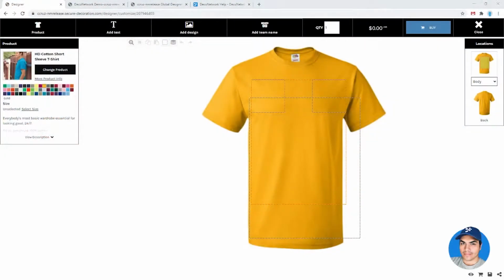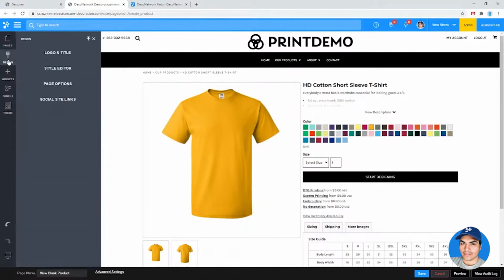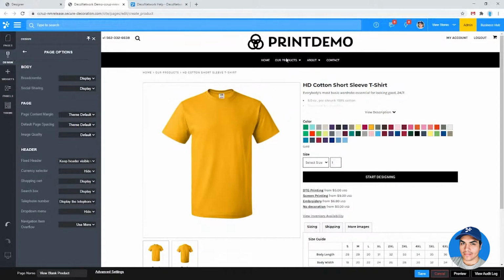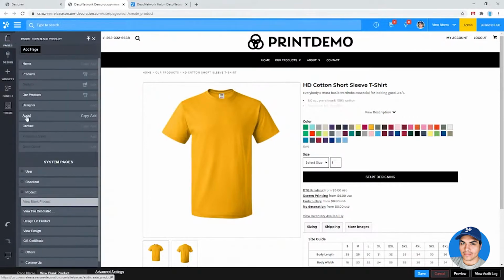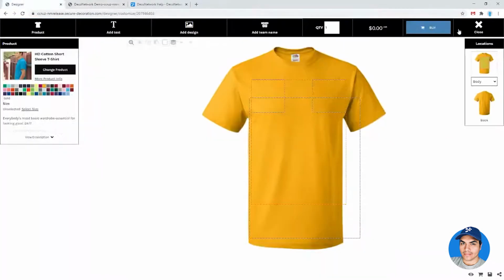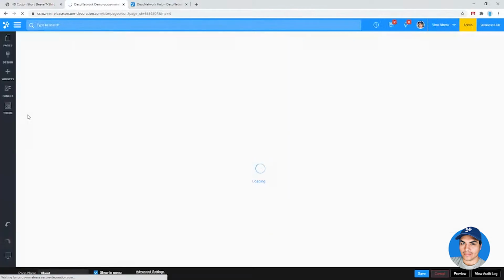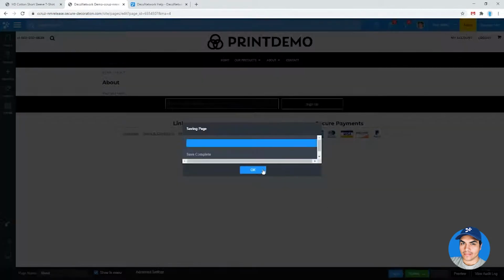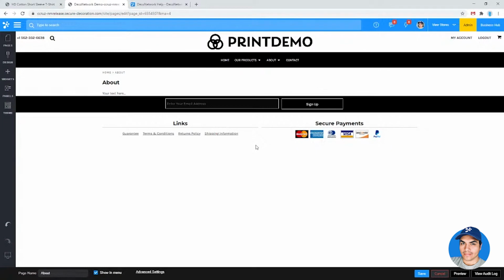Enabling and Disabling Dropdown Menus - Update 8.506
The DecoNetwork 8.506 update adds the option to show or hide dropdown menus at a page level. Giving you a deeper level of customization to fit your business and branding needs.